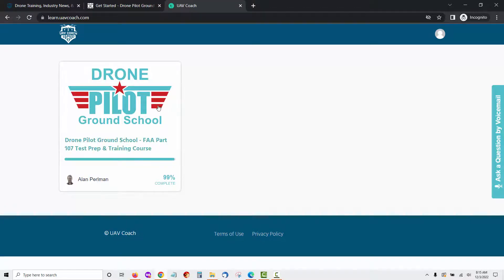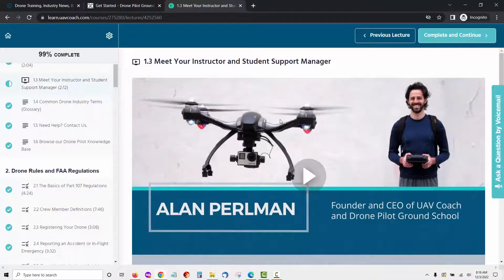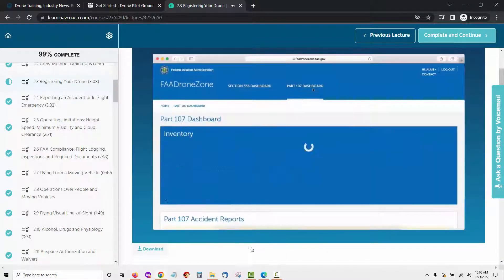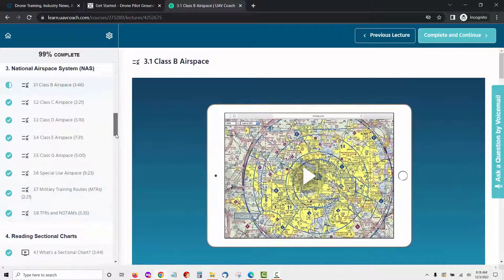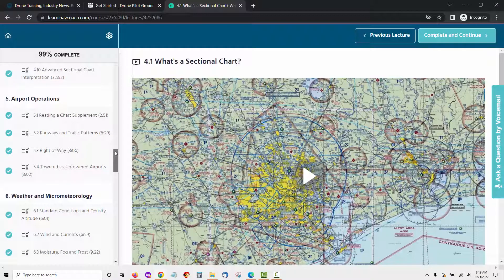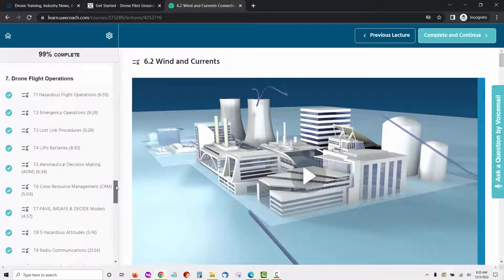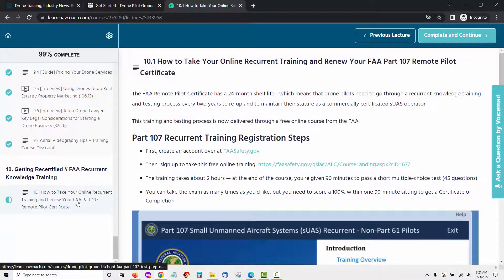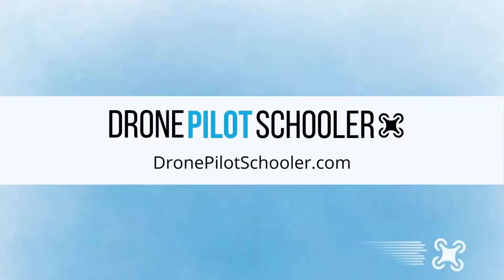UAV Coach Review - Drone Pilot Ground School Review and Demo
This video is an in-depth UAV Coach review and demo. We go through the complete Drone Pilot Ground School course and training with an in-depth section by section walk-through.

Chapters
0:00 Intro to UAV Coach
0:26 Inside the UAV Coach Course
8:16 Our Final Verdict of UAV Coach

ABOUT US:

Drone Pilot Schooler is your resource to learn everything you need to know to become a drone pilot and make it a lucrative career choice. We cover state by state drone pilot license requirements as well as in-depth analysis of drone pilot training courses.